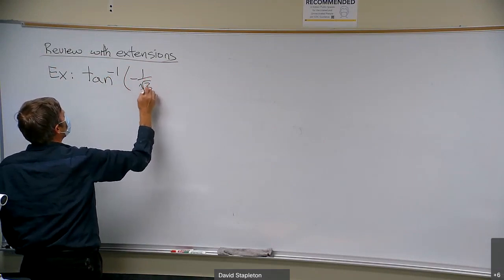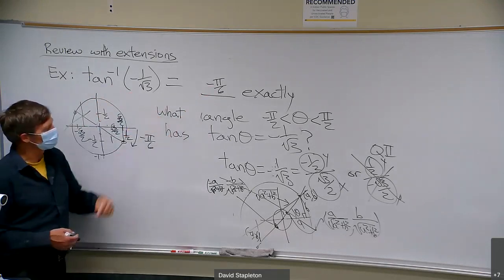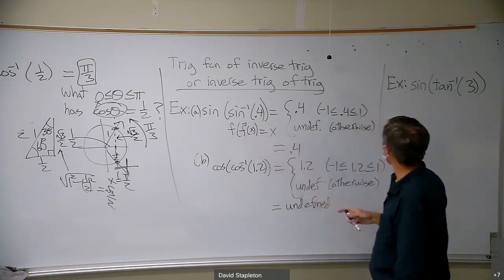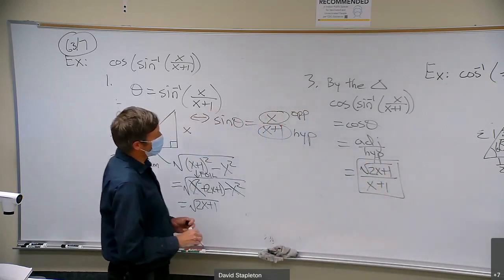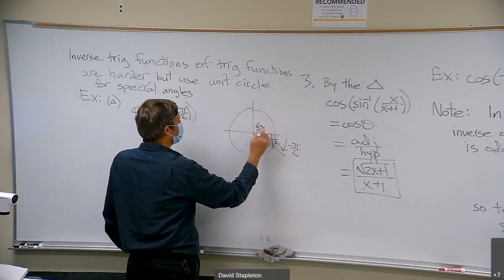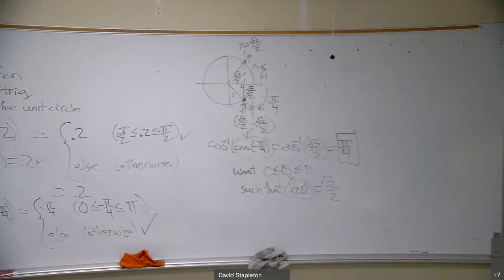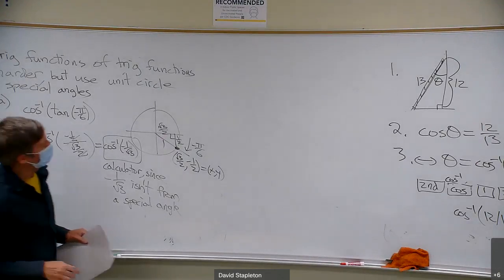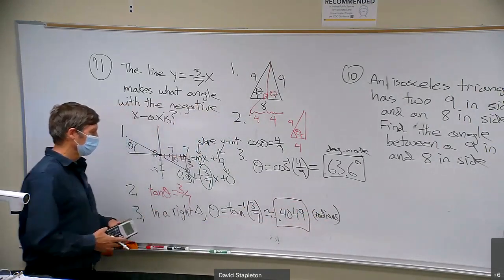Trig Sec 6 3 Inverse Trig Functions Part II